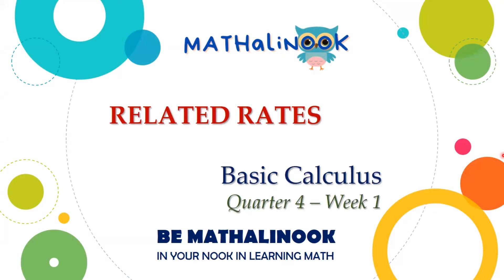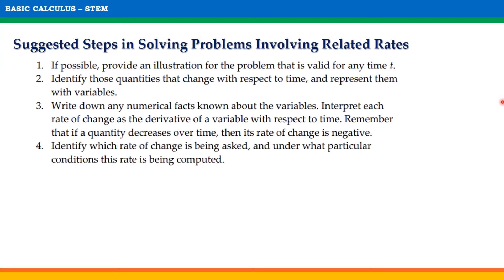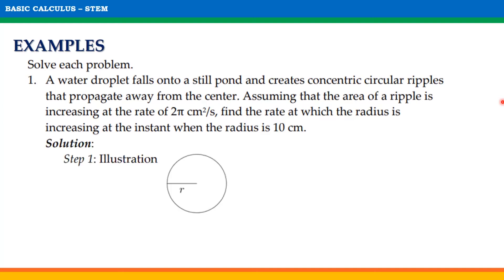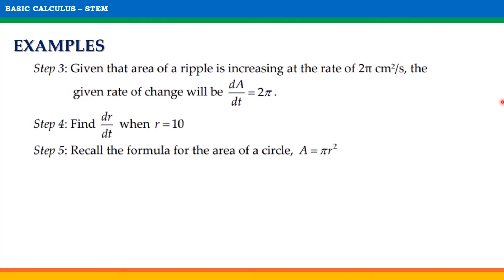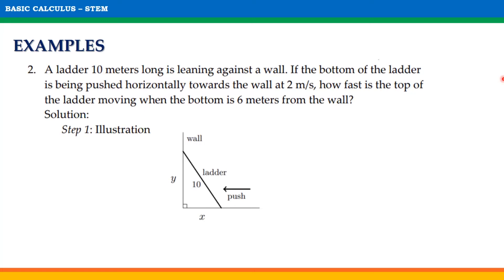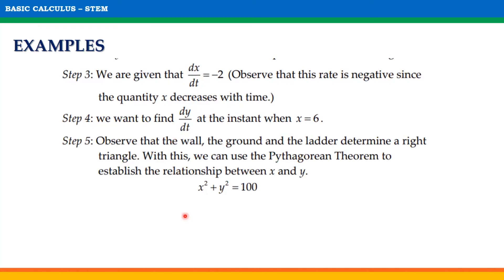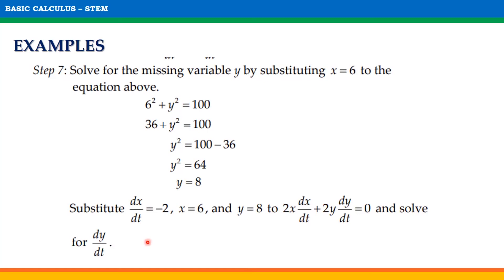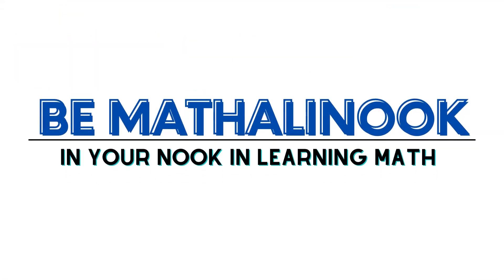Basic Calculus | Related Rates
This video is about related rates.